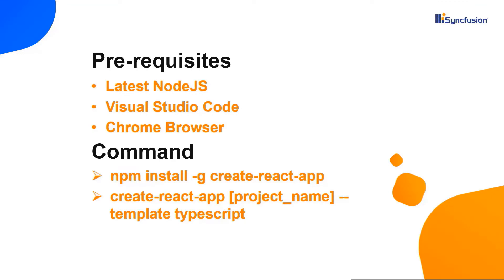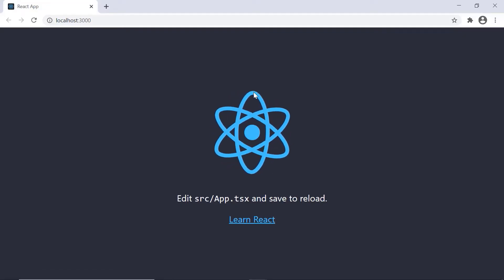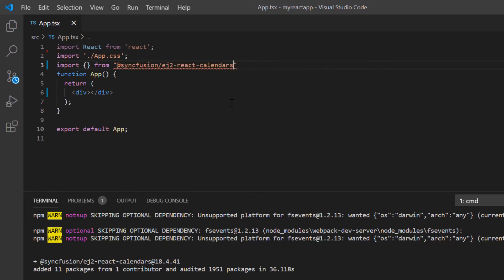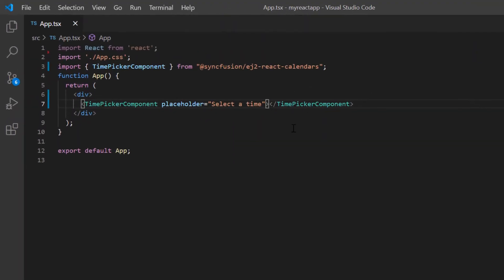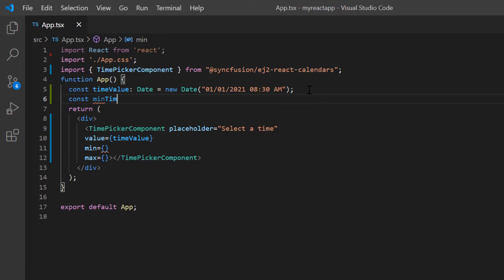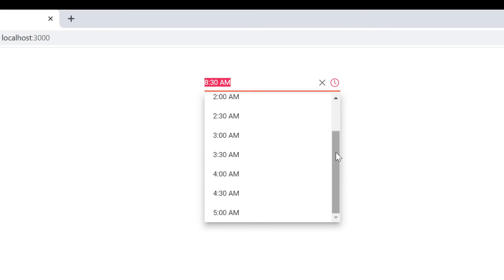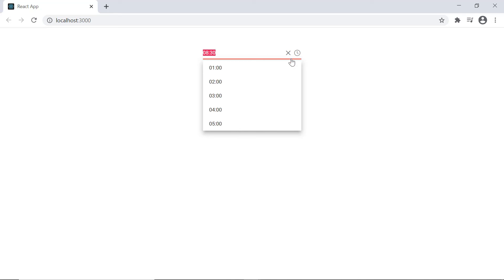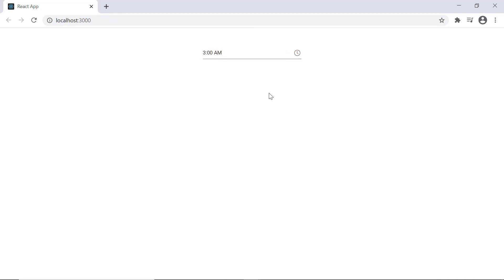Learn about React TimePicker in 5 minutes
Learn how easily you can create and configure the Syncfusion React TimePicker using the create-react-app command. This video also explains how to configure a few of the control’s basic features like setting specific time values and formats.

If you need a trial license key, start a React trial from your Syncfusion account and then obtain a trial license key from the downloads

Check if you are eligible for a free license for all Syncfusion products on our Community License

BOOKMARK DETAILS
[00:00] Introduction
[00:20] Create a React project
[01:04] Add a TimePicker
[02:05] Set placeholder
[02:31] Set time value
[03:01] Range restriction
[03:41] Set custom time format